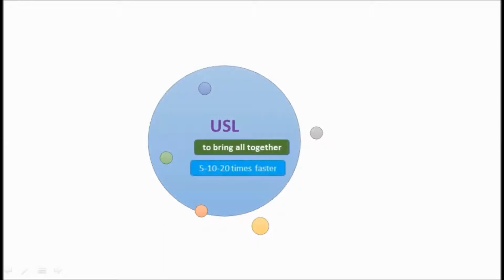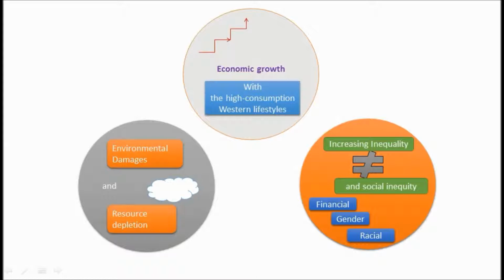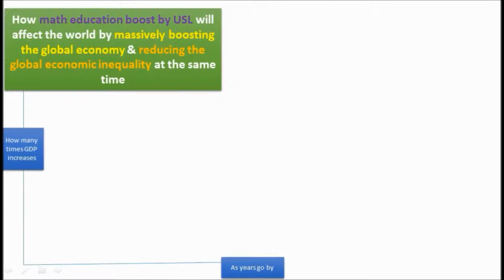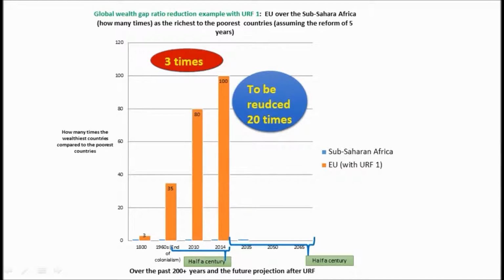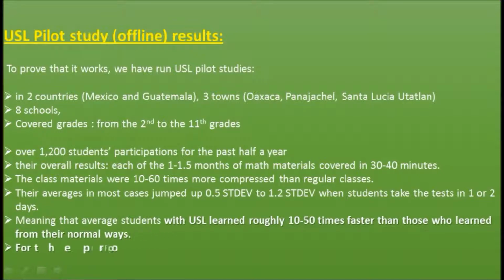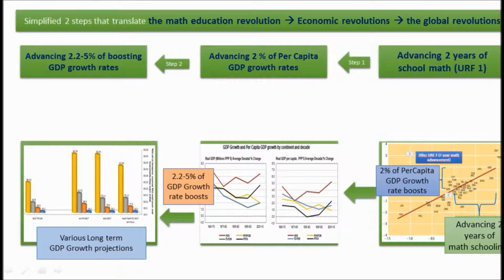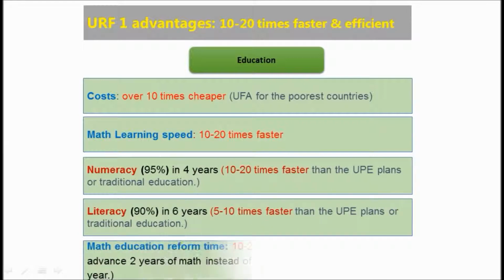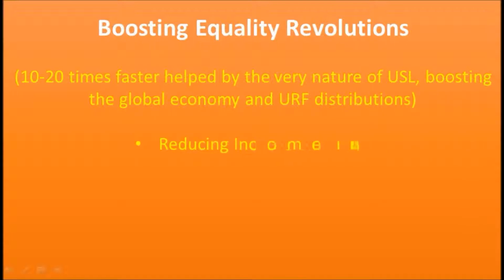USL-URF1 general introduction (in 10 minutes)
and the 5UEs, etc.